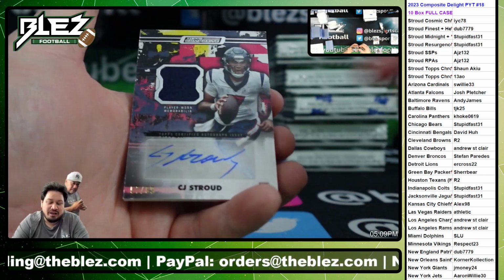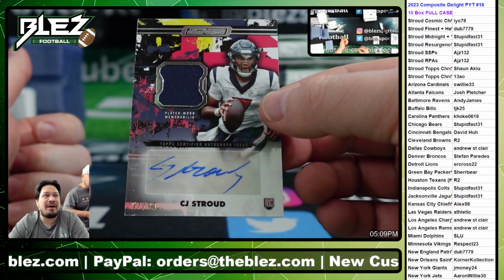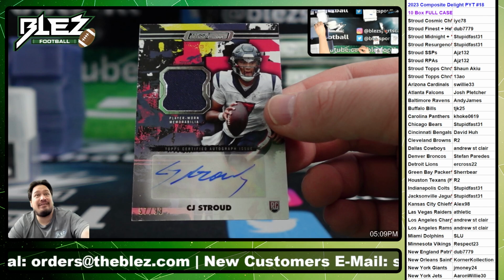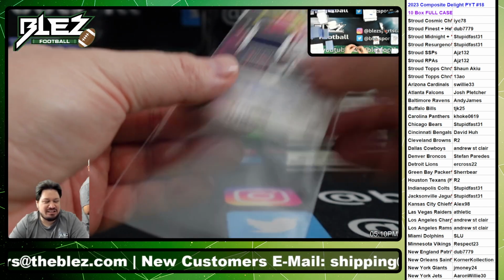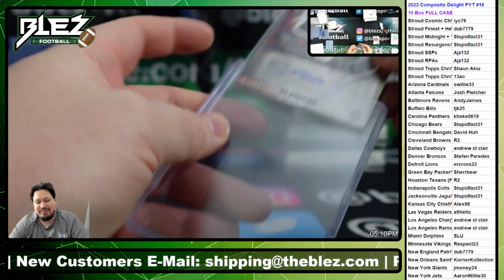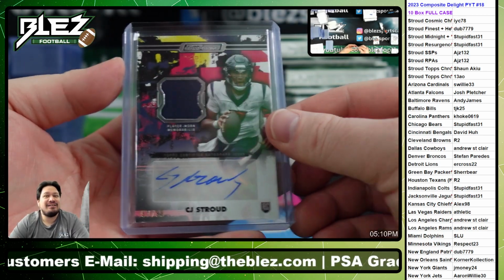2023 Topps Composite Breaker's Delight NFL 10 Box Case Break #18 Pick Your Team